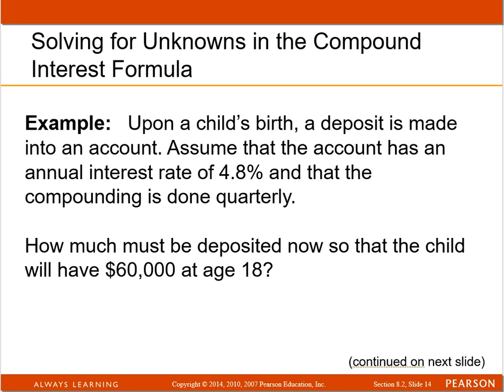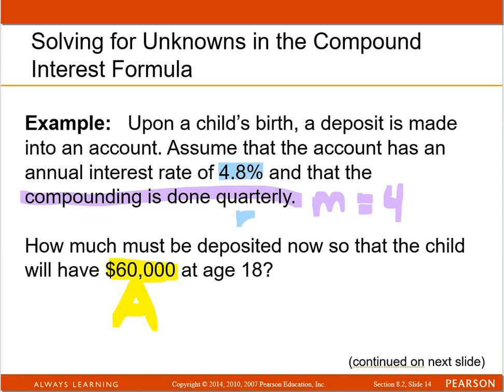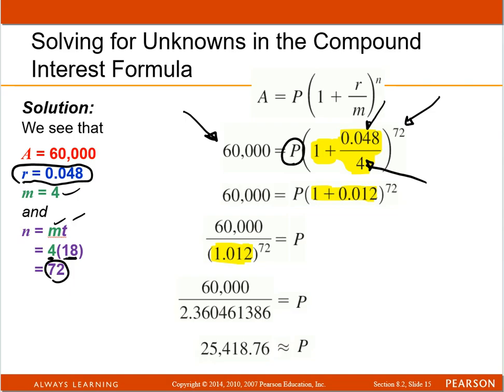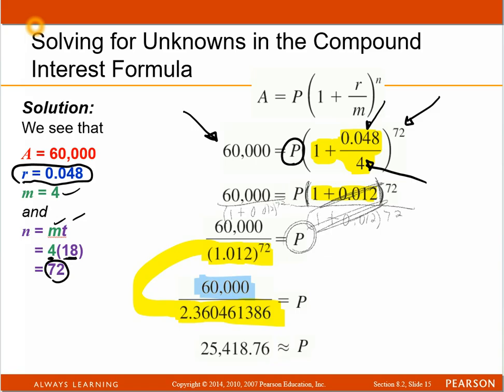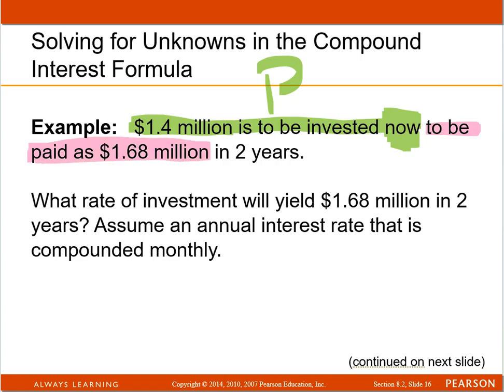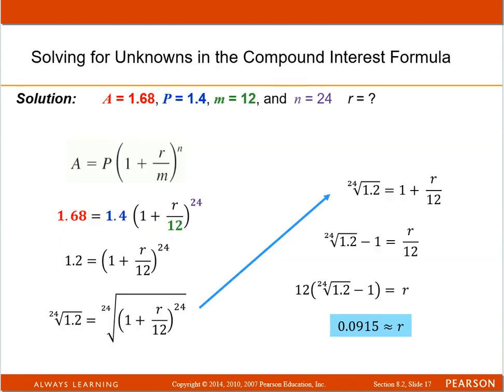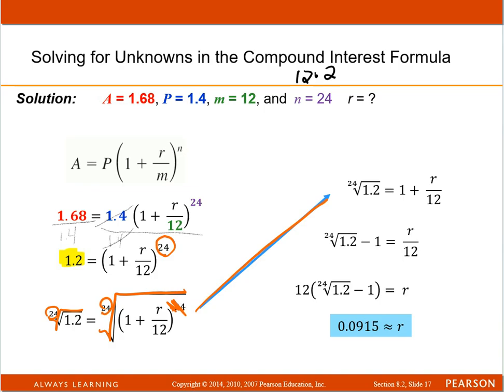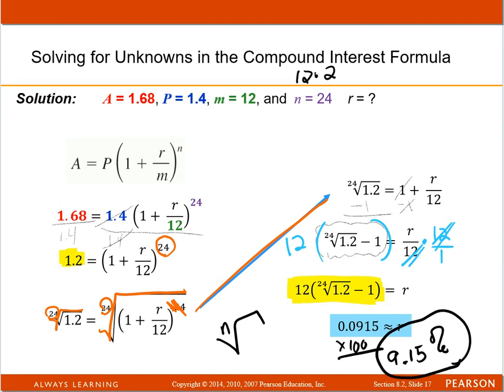M110 - Section 8.2 PowerPoint Lecture - Part 3